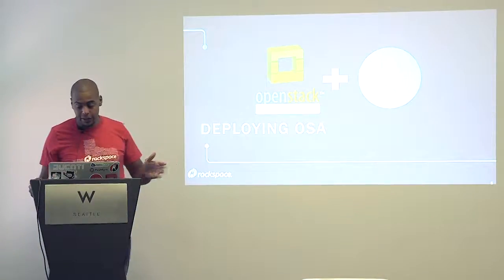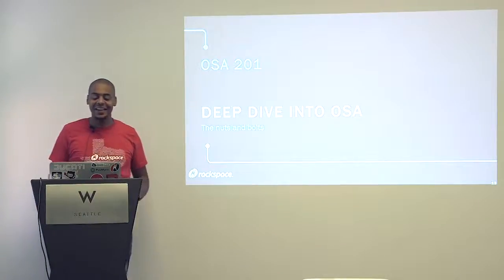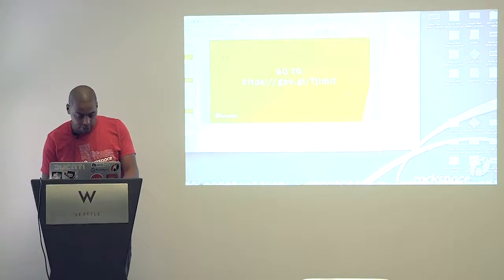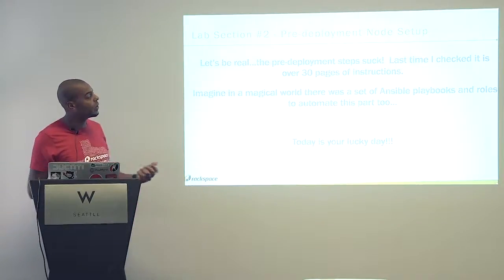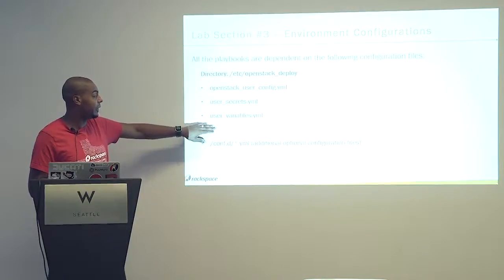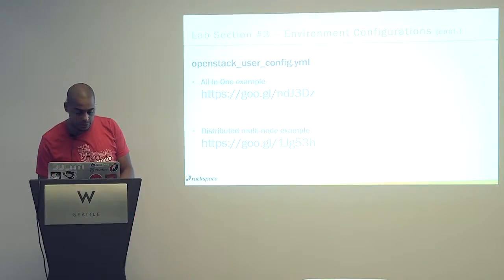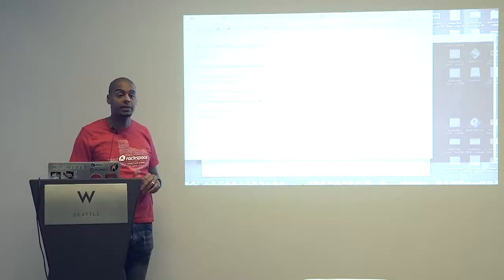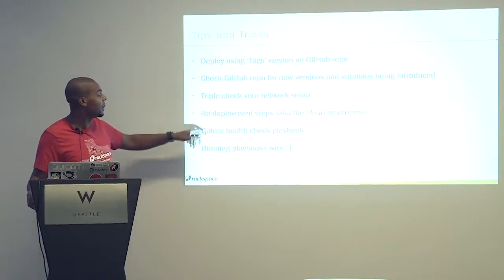OSA 201: Deep dive into deploying OpenStack with OSA, Walter H. Bentley, Rackspace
OpenStack Days Seattle 2016 - Workshops